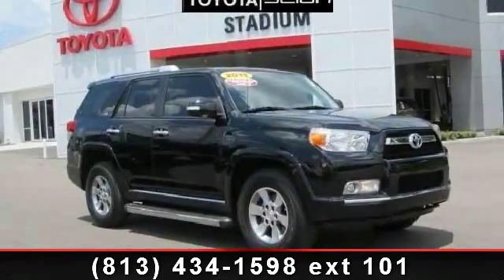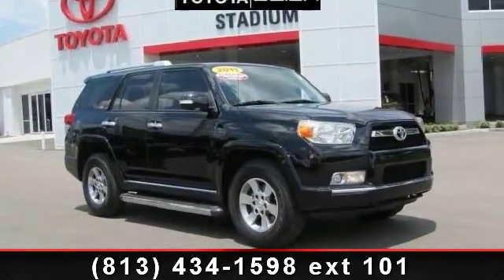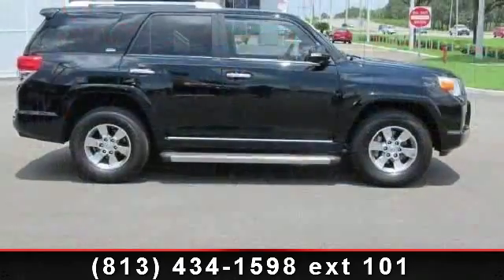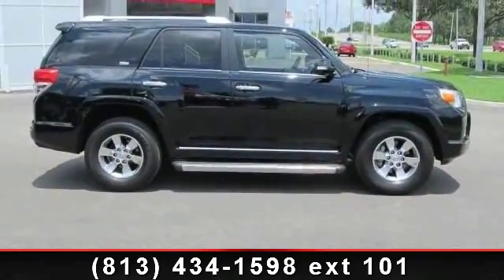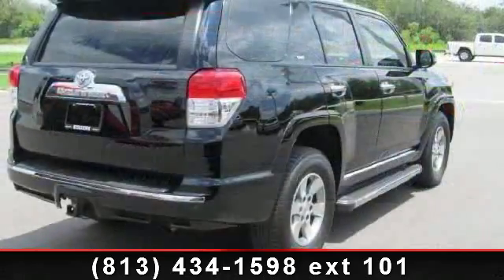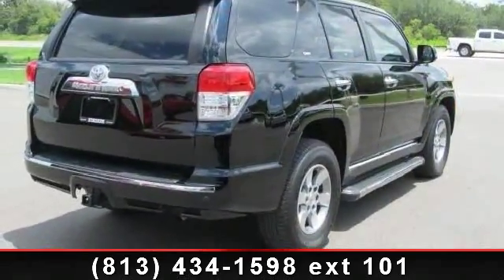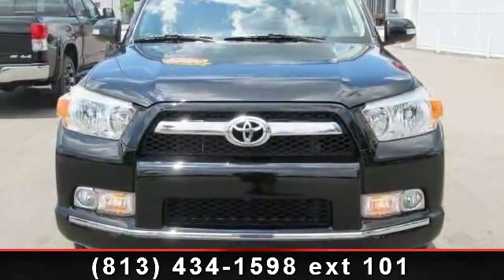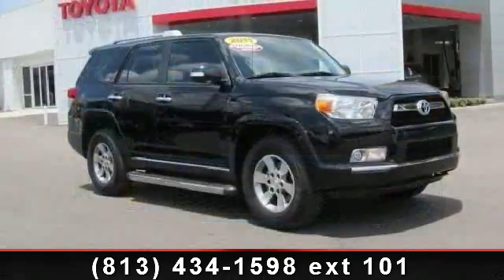2011 Toyota 4Runner - Stadium Toyota - Tampa, FL 33614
Presenting the 2011 Toyota 4Runner Sr5. This may be the set of wheels you've been looking for. This vehicle comes with a reliable 6 cylinder engine, connected to a smooth shifting automatic transmission. Some of the top features included with this vehicle are Passenger Air Bag On/Off Switch, Universal Garage Door Opener, Power Windows, Daytime Running Lights, Heated Mirrors, Rear Wheel Drive, Driver Air Bag, Engine Immobilizer, and Automatic Headlights. A test drive is waiting for you.